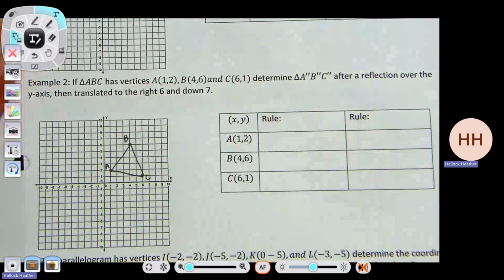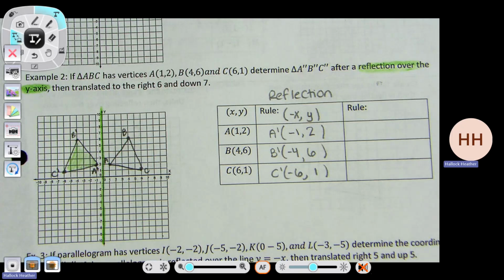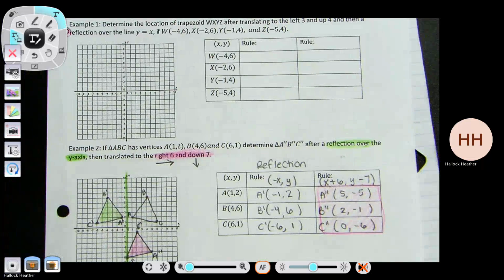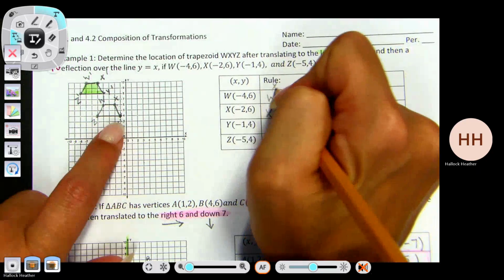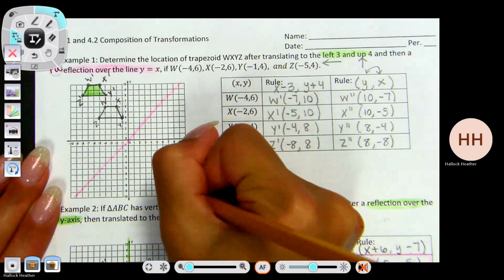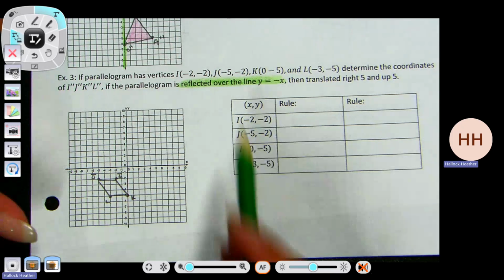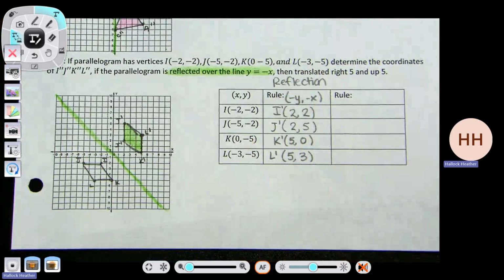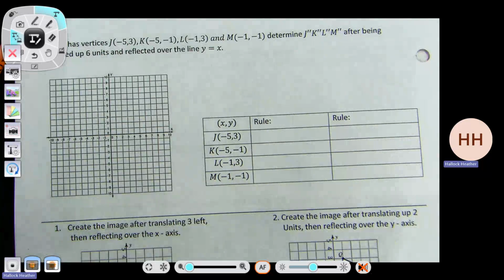4.1 and 4.2 Composition of Transformations